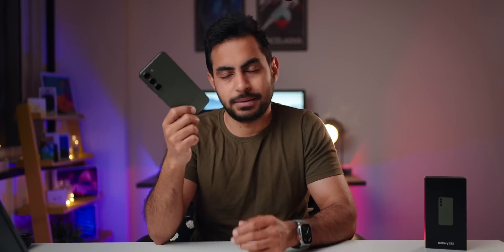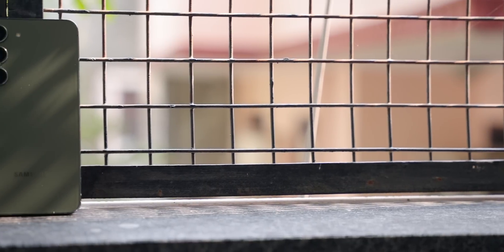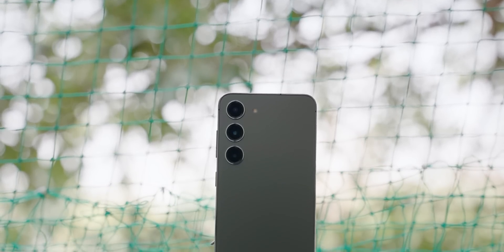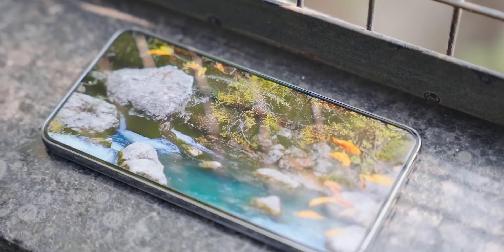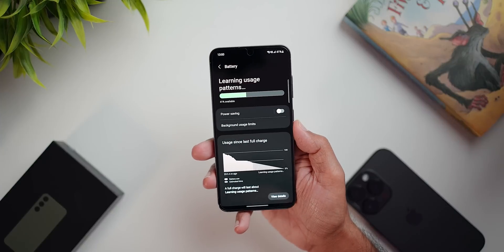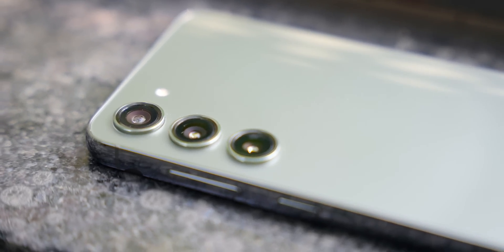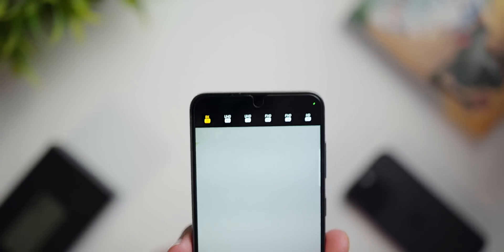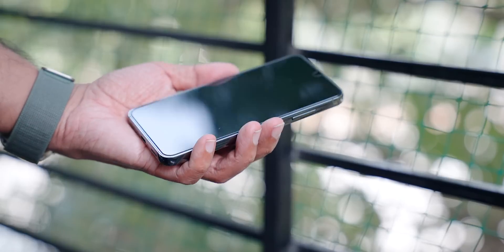Samsung S23 Impressions: My dream phone!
Light stand